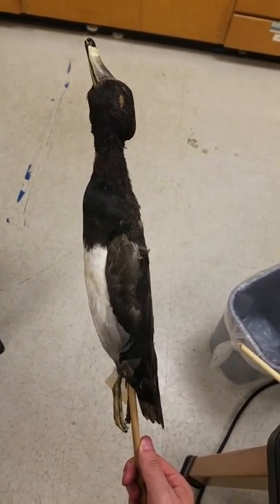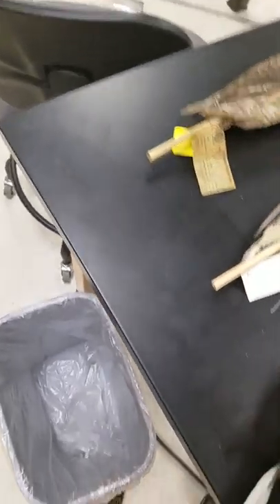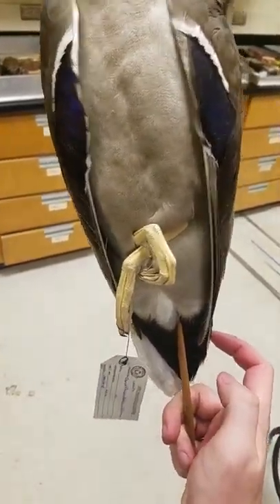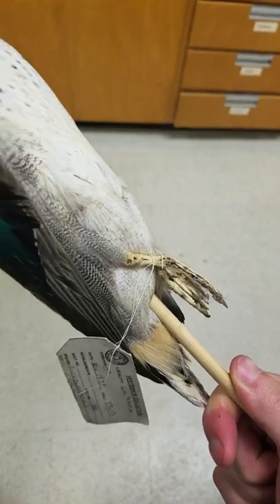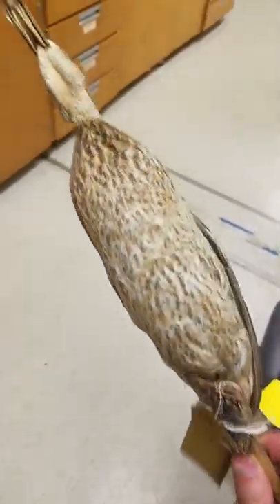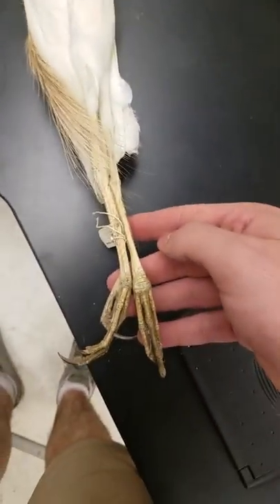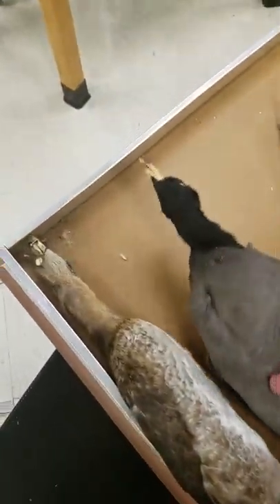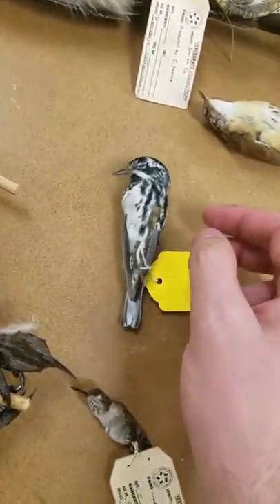All bird lab stuff 4